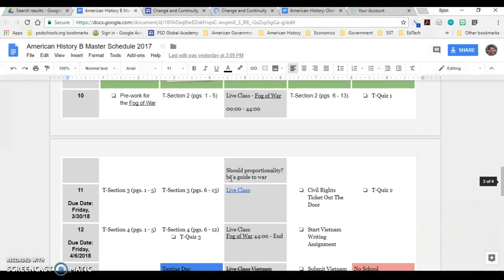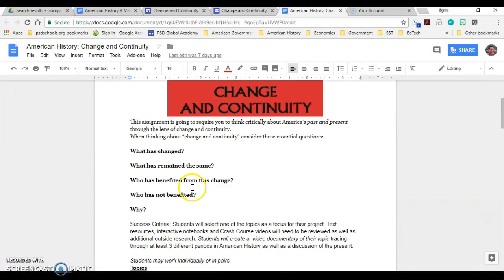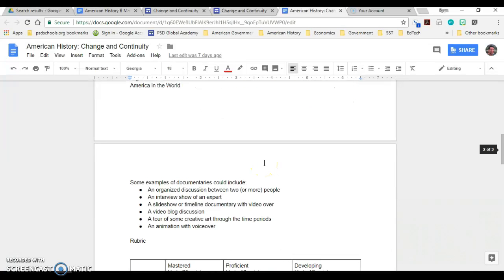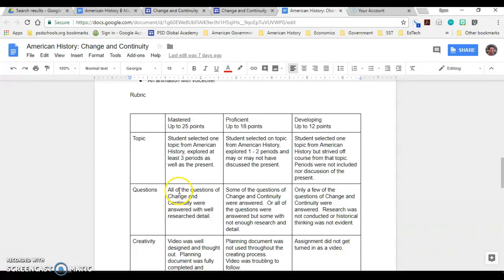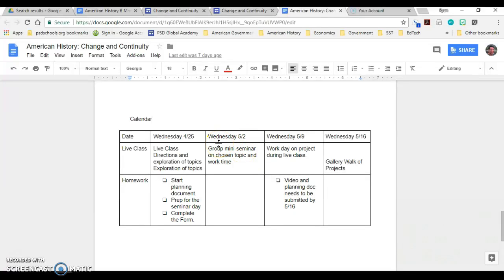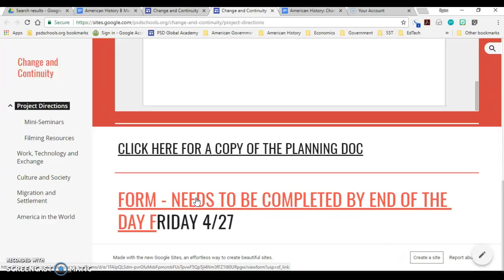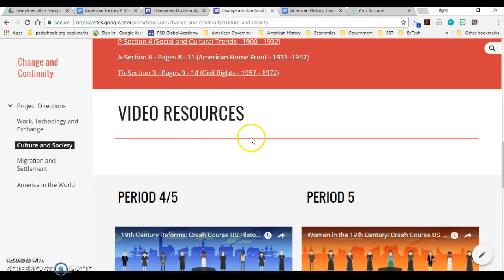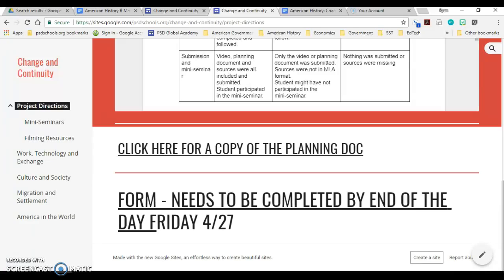C&C Project 2018